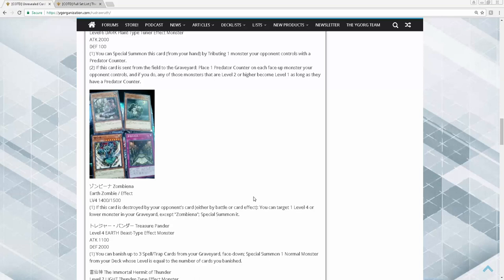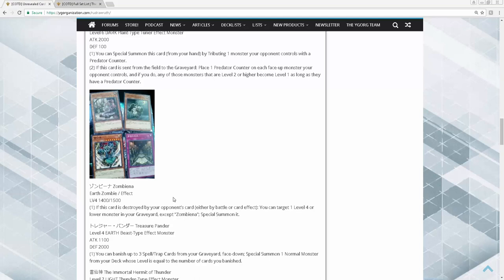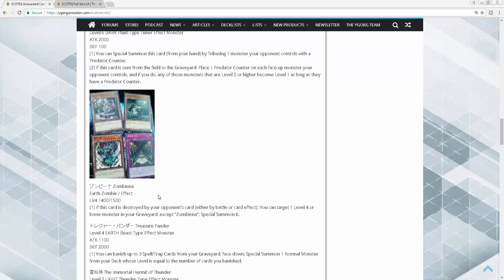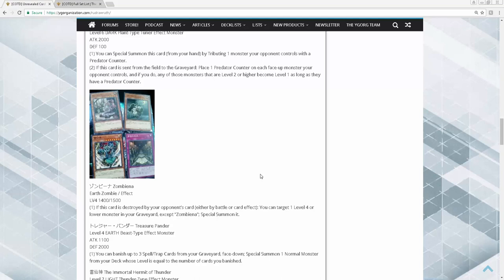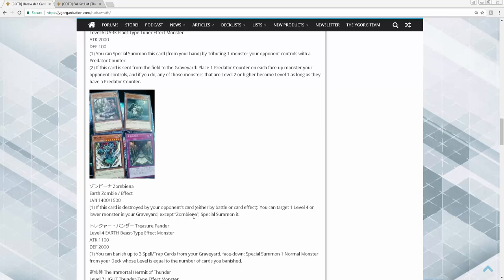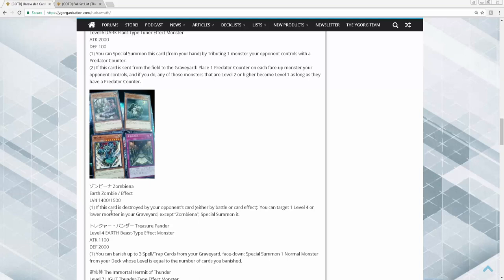Card Review: Zombiena seriously konami...